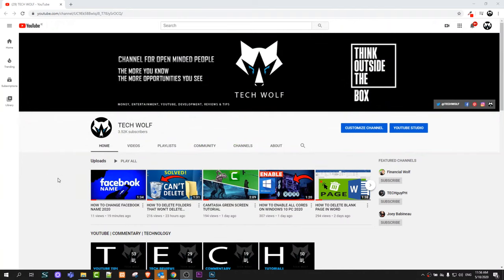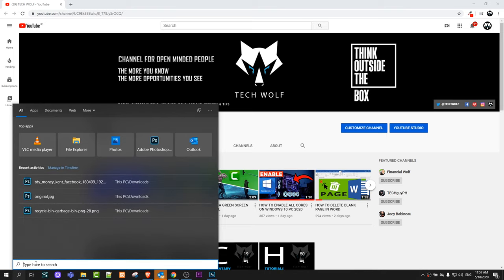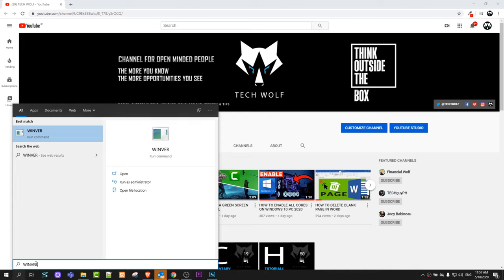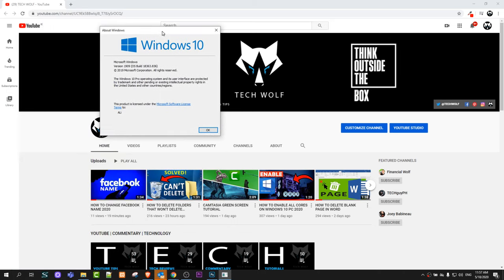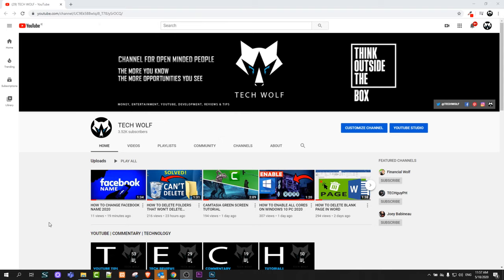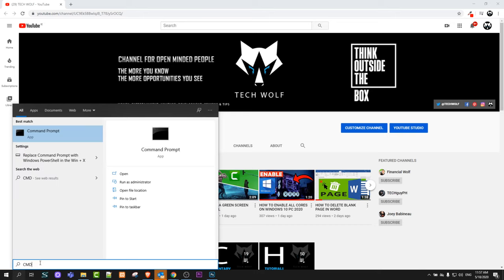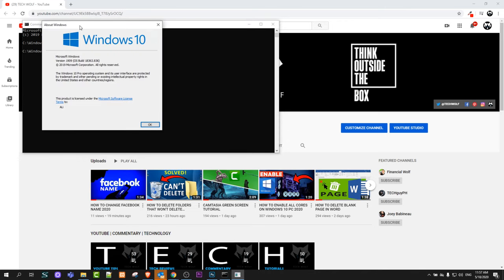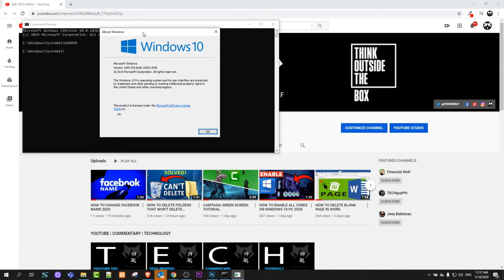HOW TO CHECK WINDOWS VERSION